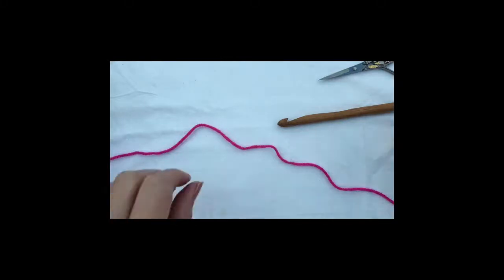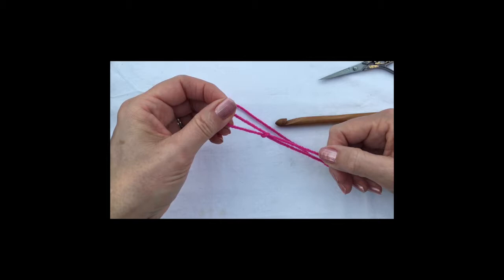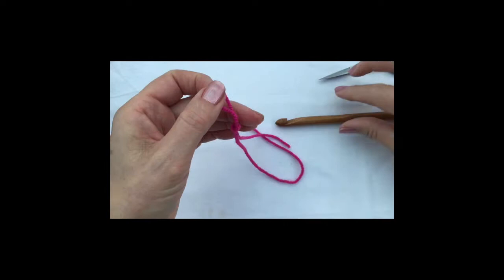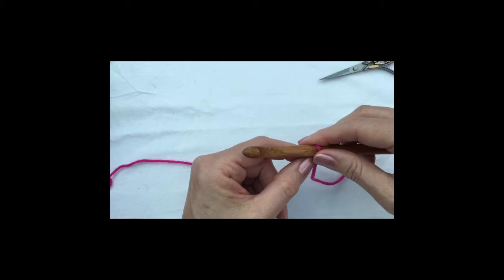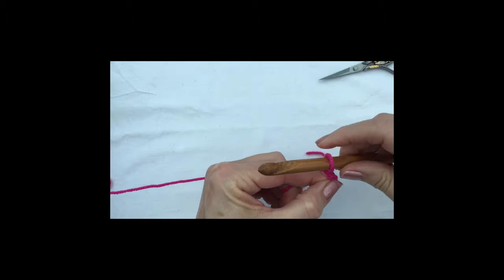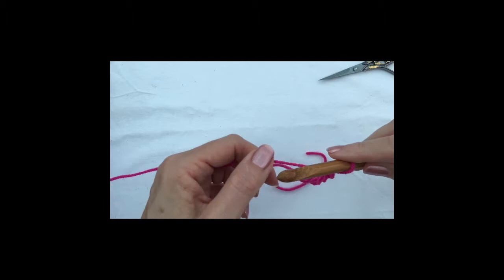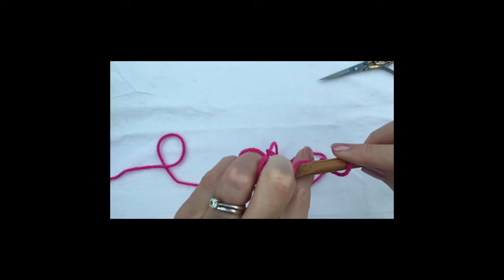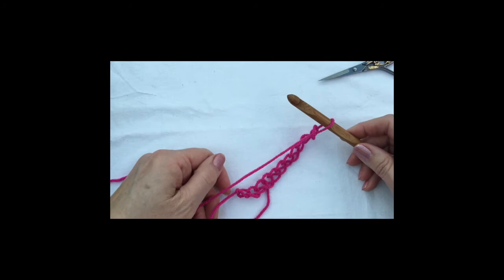Quick Crochet Tutorials - Chain Stitch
Simple, quick, short tutorial on how to do the crochet chain stitch by Cate Field